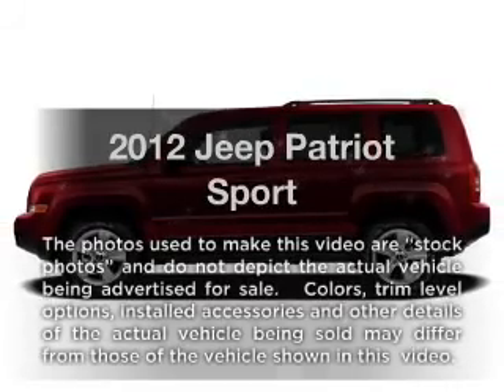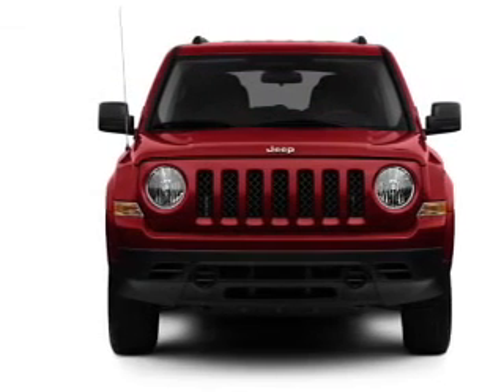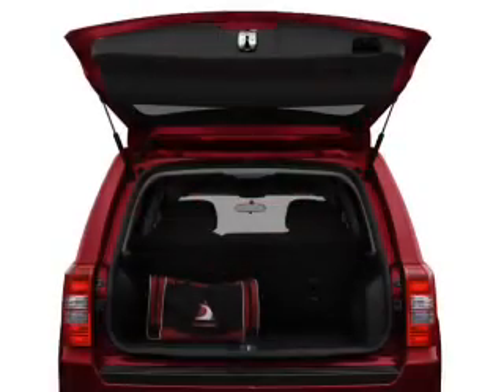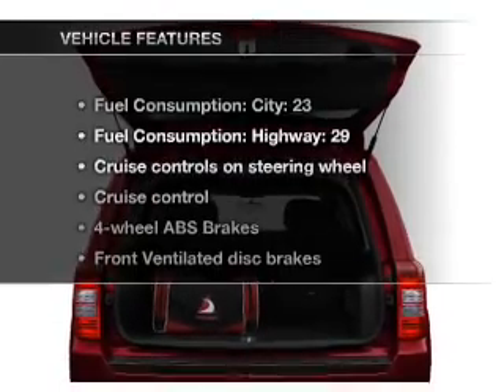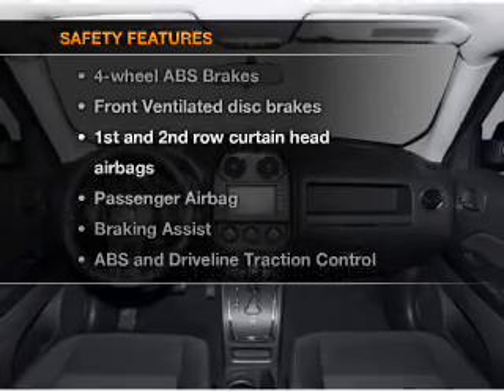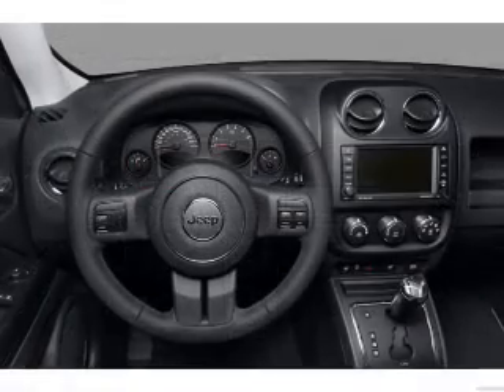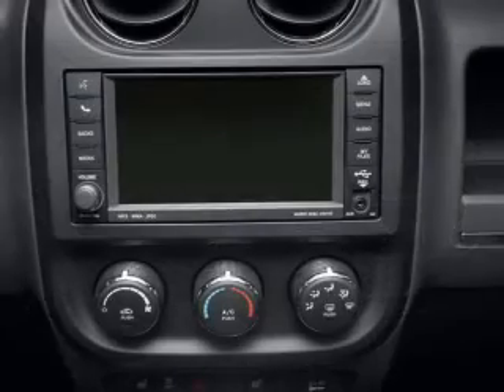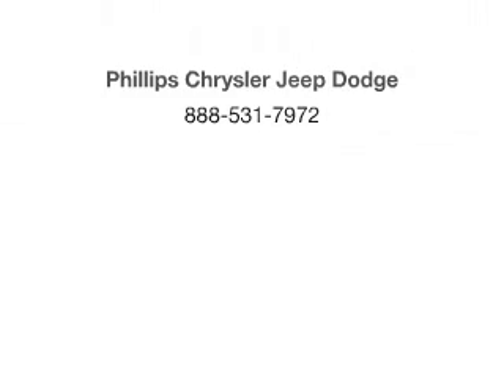2012 Jeep Patriot - Ocala FL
Year: 2012
Make: Jeep
Model: Patriot
Trim: Sport
Engine: 2.4 liter inline 4 cylinder 16 valve
Transmission: Continuously Variable
Color: Copperhead Pearlcoat
Mileage: 0
Address:
3440 South Pine Avenue